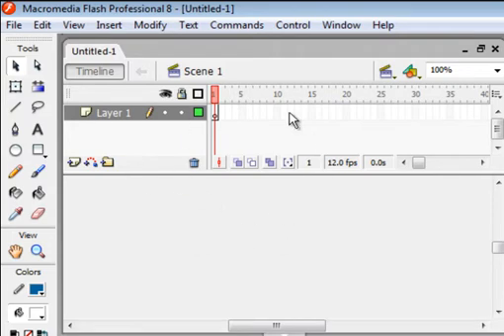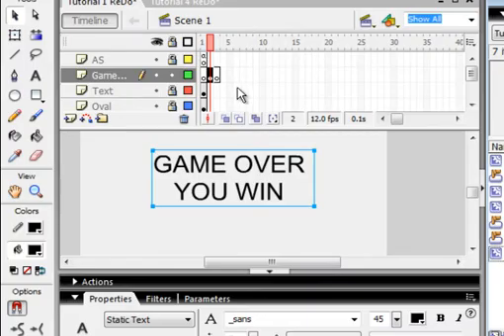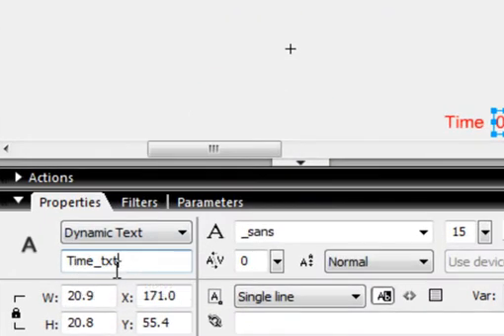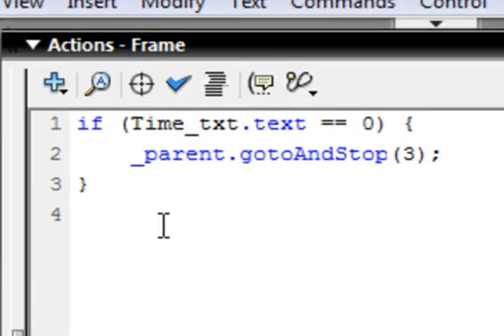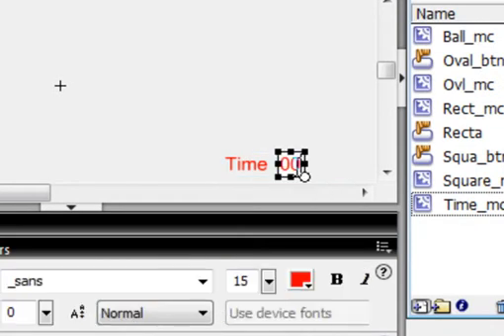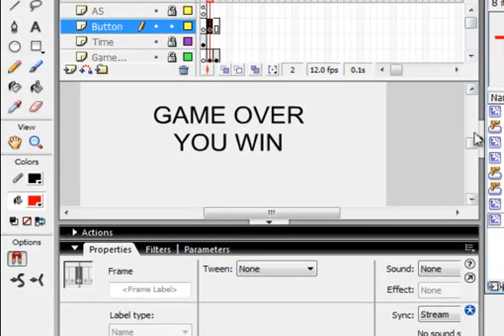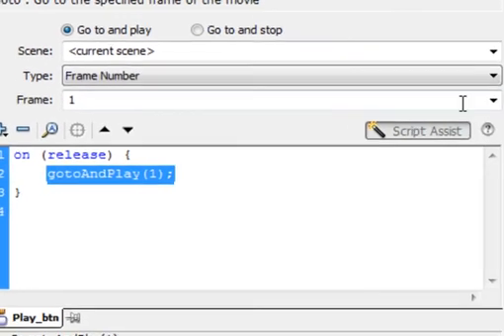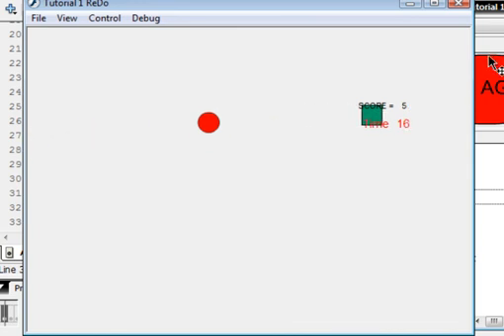Flash Tutorial 4 ReDo How To End A Game By Score Or Time Limit.avi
This is a re-make of my TUTOTIAL 4. It will work on both Flash Pro 8 as well as CS5.5 (use the Flash 8 Player and Action Script 2 settings as shown in the video). The arrow keys will control the movement of an object on the stage when it touches one of the targets, the target will disappear and a text box will display and update the score. The game will end when you reach the appropriate score or the time limit is up.